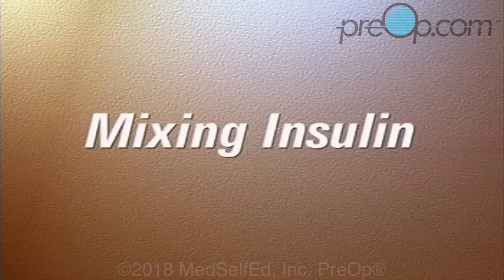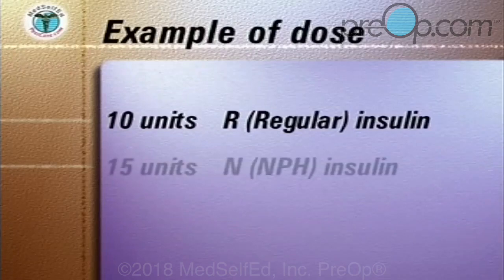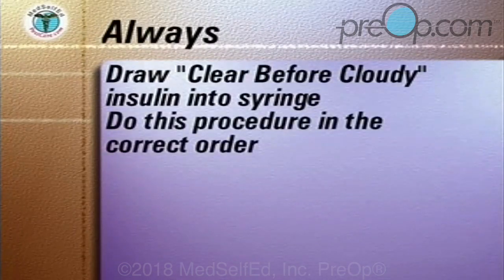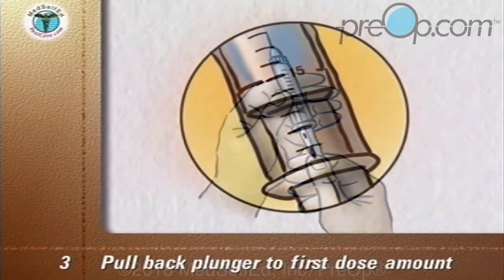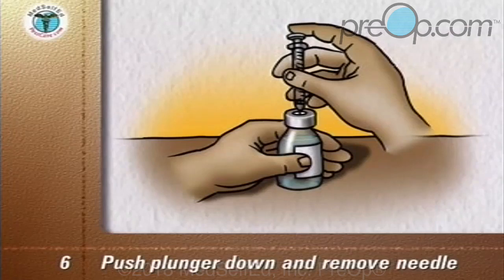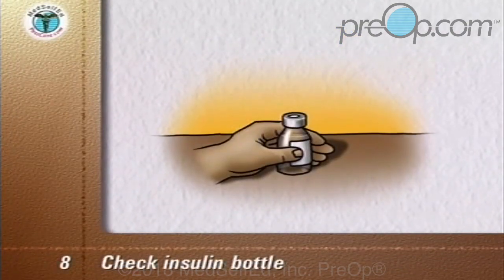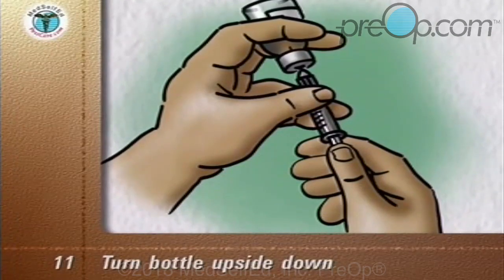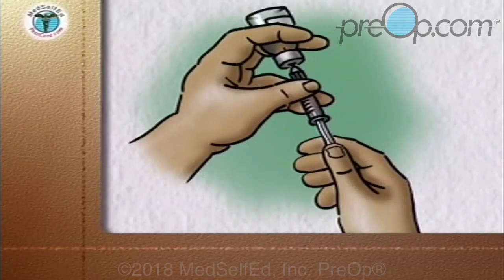Mixing Insulin • Diabetes Center • PreOp® Patient Education HD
Your doctor or diabetes educator may ask you to mix a short-acting or clear insulin
with an intermediate or long acting cloudy insulin in the same syringe so that both can be given at the same time.
    * The only insulin that cannot be mixed is insulin glargine.
    * In this example, the doctor has asked you to mix 10 units of regular, clear, insulin with 15 units of NPH cloudy insulin, to a total combined dose of 25 units.
    * Always, draw "clear before cloudy" insulin into the syringe. This is to prevent cloudy insulin from entering the clear insulin bottle.
    * Always do this procedure in the correct order, as shown in the following sequence.

Roll the bottle of the cloudy insulin between your hands to mix it.
Clean both bottle tops with an alcohol wipe.
Pull back the plunger of the syringe to the dose of the long-acting (cloudy) insulin in this example 15 units. You now have 15 units of air in the syringe.

Check the insulin bottle to ensure you have the correct cloudy type of insulin.

With the insulin bottle held firmly on a counter or tabletop, insert the needle through the rubber cap into the bottle.
Push the plunger down so that the air goes from the syringe into the bottle. Remove the needle and syringe. This primes the bottle for when you withdraw the insulin later.
Pull back the plunger of the syringe to the dose of the shorter acting clear insulin in this example 10 units. You now have 10 units of air in the syringe.
Check the insulin bottle to ensure you have the correct clear type of insulin.

Push the plunger down so that the air goes from the syringe into the bottle.

Turn the bottle upside down so that the air in it goes to the top.
With the tip of the needle kept in the liquid, withdraw the dose of clear insulin, in this example, 10 units.

Remove the needle and syringe.

Go back to the longer-acting, cloudy insulin bottle.

Turn it upside down. Insert the needle into the liquid and slowly pull back the plunger to measure your total dose, in this example, 25 units. You are now ready to give your injection.